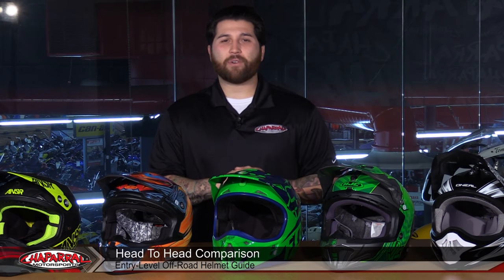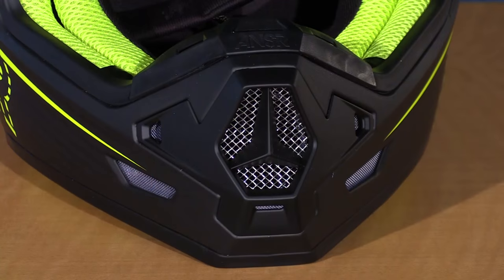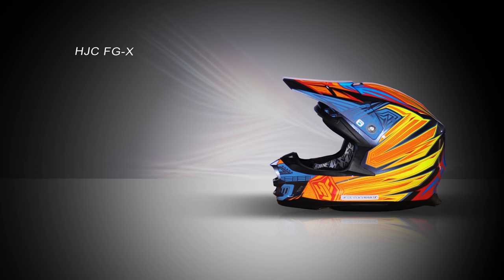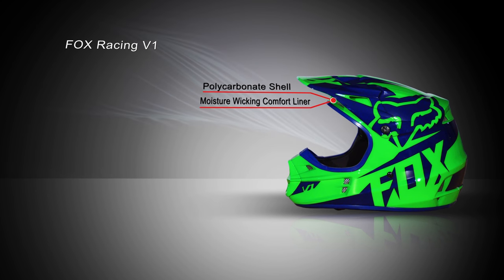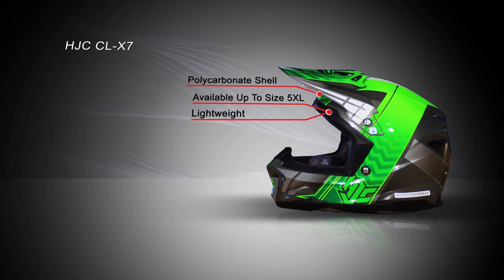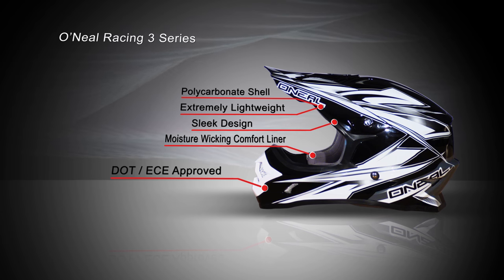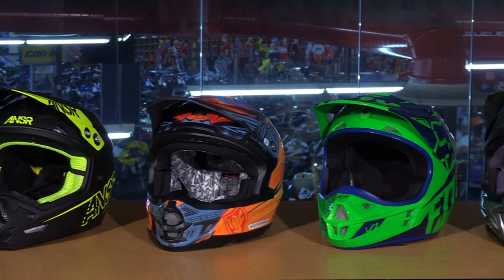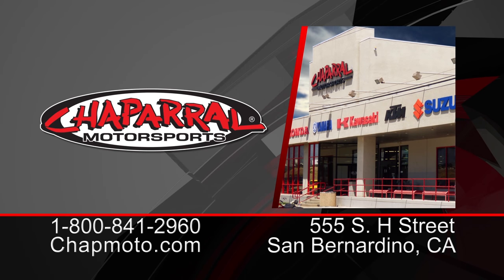2016 Entry Level Motorcycle Helmet Gear Guide at ChapMoto.com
: View this video featuring the 2016 Entry Level Motorcycle Helmet Guide - ChapMoto.com and shop for other similar products on chaparral-racing.com. – Products featured in the video

Find the entire collection of Dirt Bike Helmets products at Chaparral Motorsports